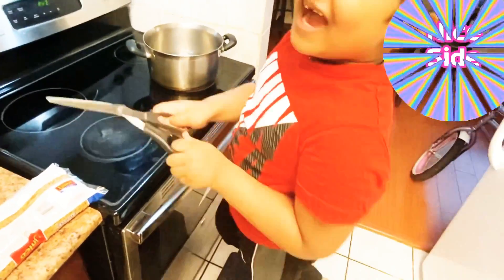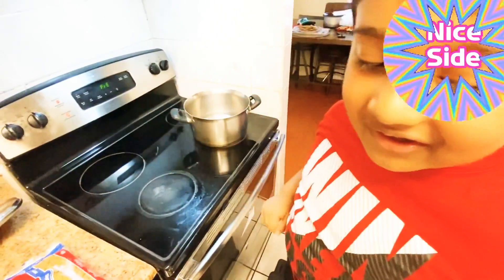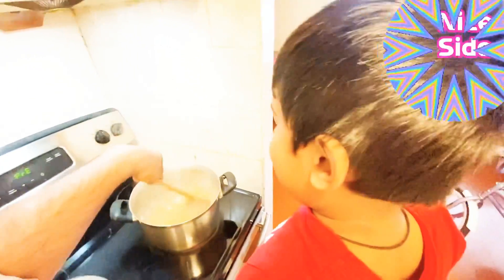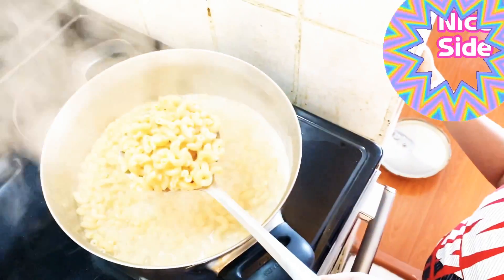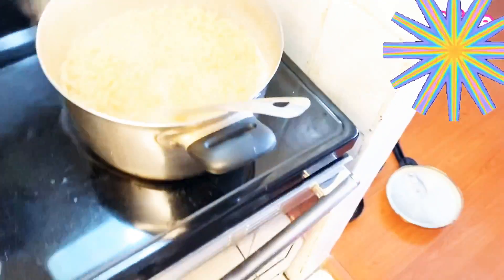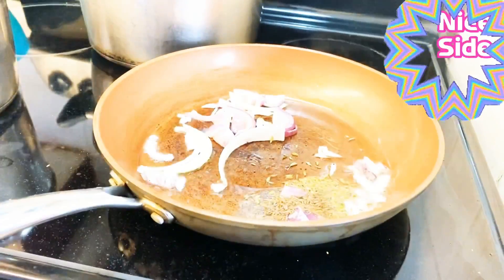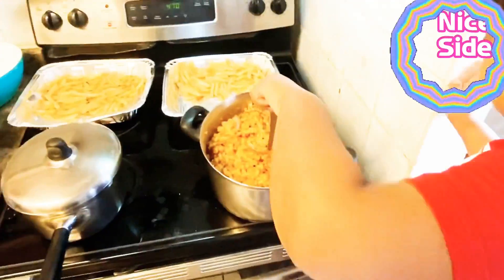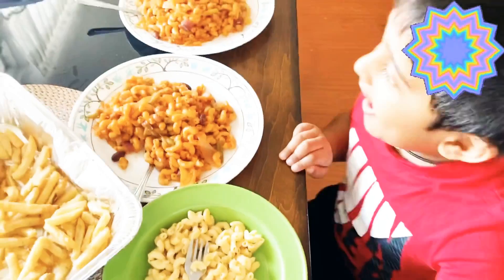Vegetables pasta cooking and fun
Roshan cooking pasta with daddy
Tasty food
Healthy food